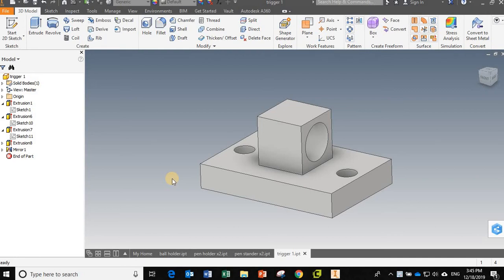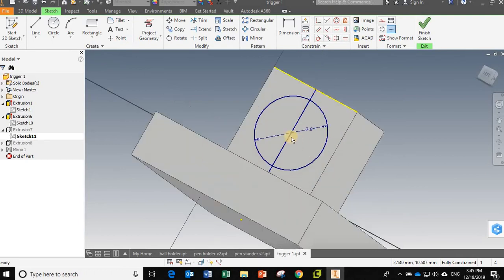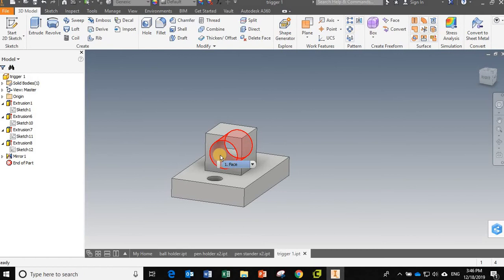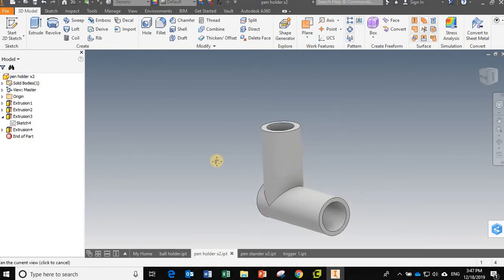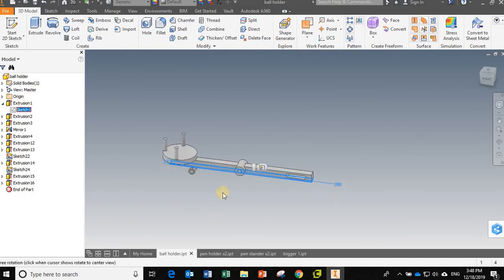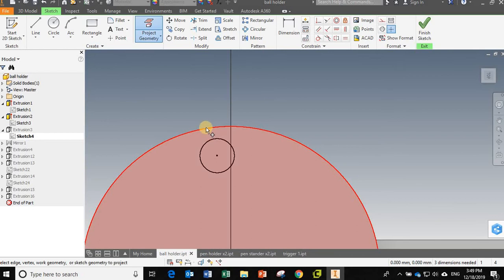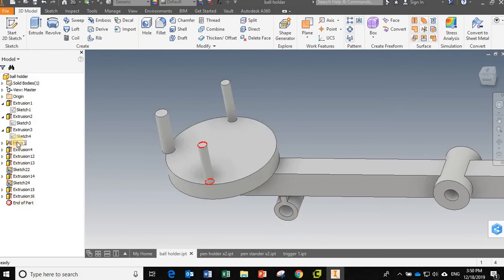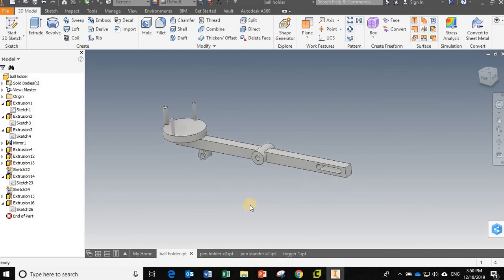eman and saya feedback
Feedback for project 2 for eman and saya